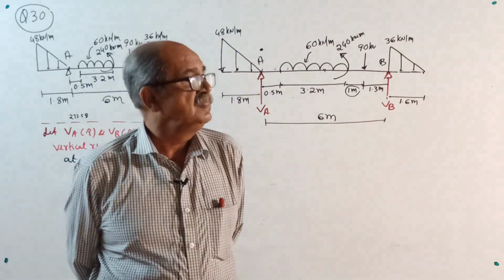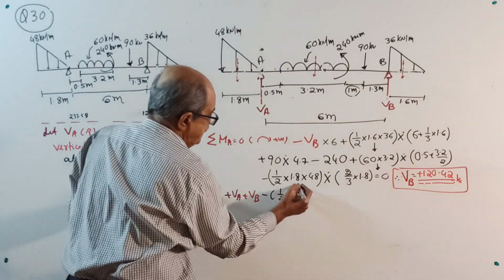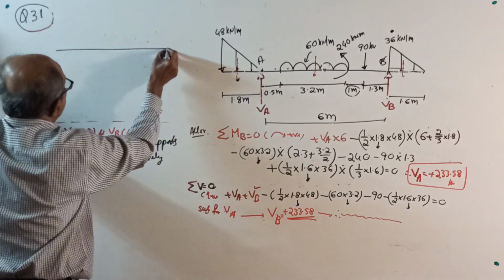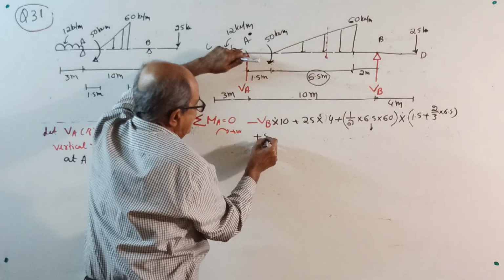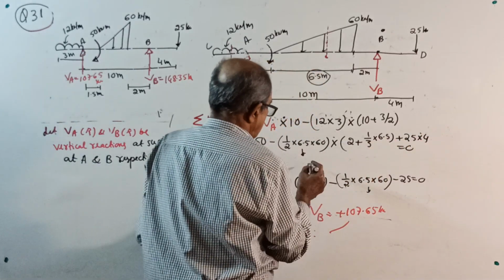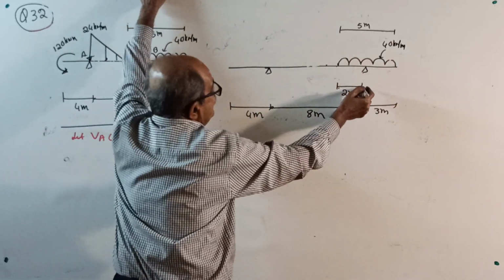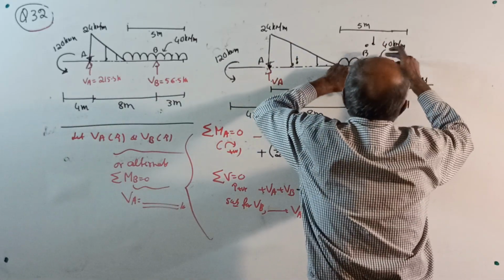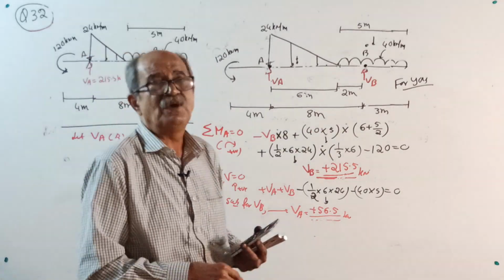Part:2/Lecture:78/Support Reactions for all types of beams,multiple loading(Q 31& 32)